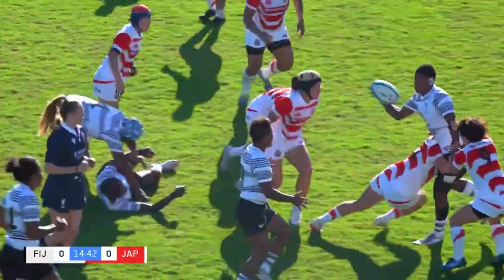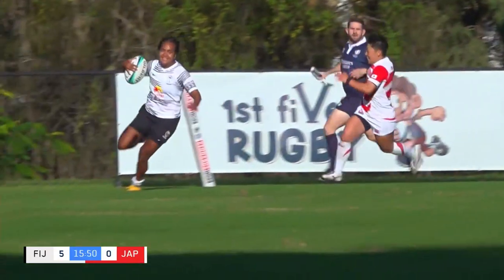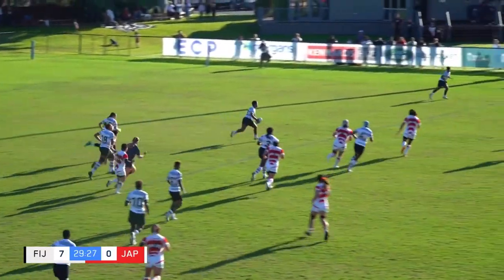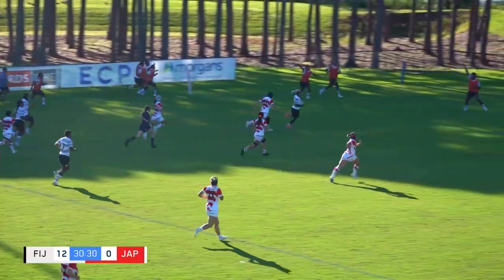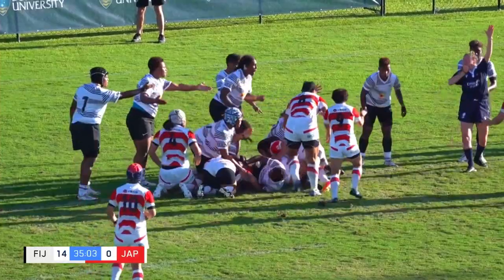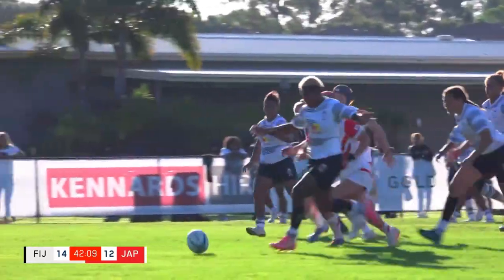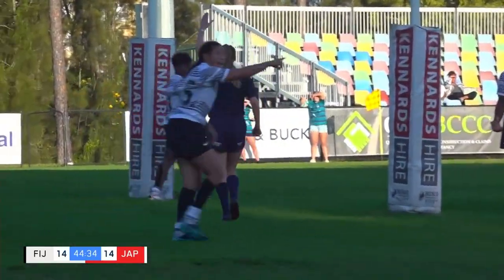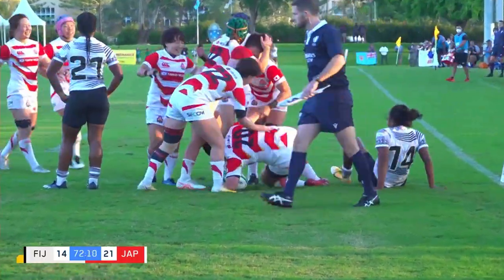FIJIANA vs JAPAN MATCH HIGHLIGHTS 2022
Free flowing Fijian style vs Structured Japanese style.

Match played on Sunday 1st May 2022.

Great game for both teams however, discipline (penalties & sin bins) cost Fijiana with the Japanese women getting the win at the end!
Womens Internationals teams turns their attention to Rugby World Cup 2022 preparation.

This is an extended highlights of (runs, trys, line breaks, tackle, hit-ups, best moments of the match) put together from full match.